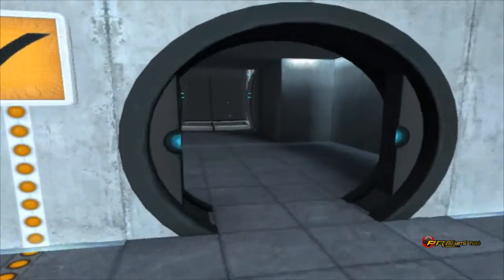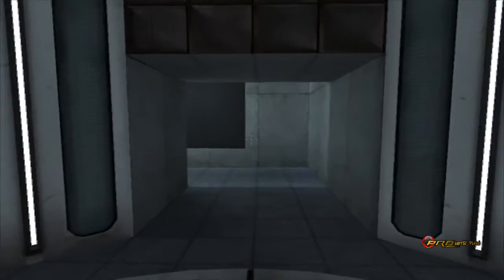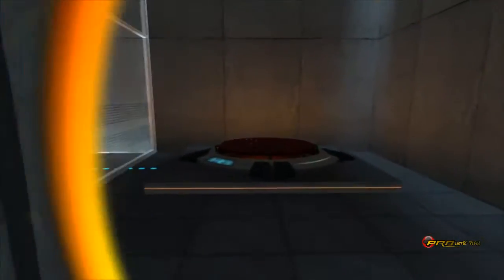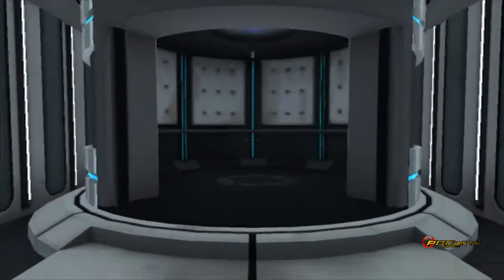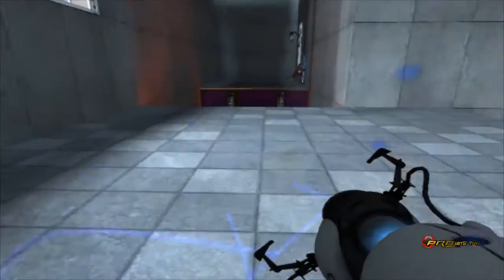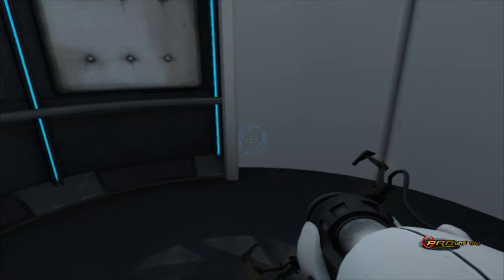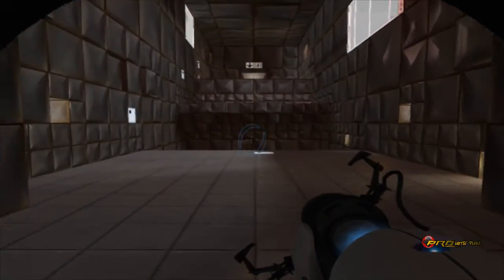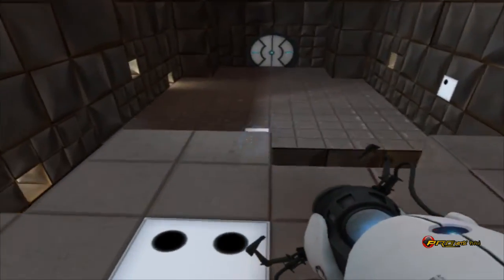Portal - Lets Play (PART 01) Test 1-10 HD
Zaczynamy serie z cyklu PRO Lets Play z wspaniałej gry firmy Valve Portal. Cała gra polega na przechodzeniu czasem nawet dziwnych testów które maja sprawdzić nasz iloraz inteligencji, przynajmniej tak mówi nam komputer który prowadzi nas przez całą rozgrywkę. W grze używamy jedynie portal guna pistoletu który tworzy nam portale.

Jeśli film się spodobał nie zapomnij go ocenić.